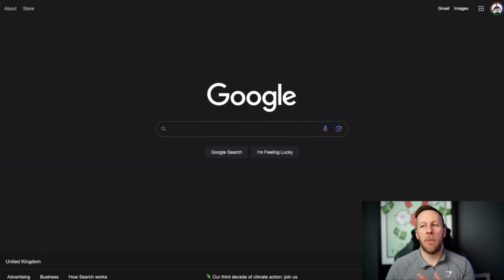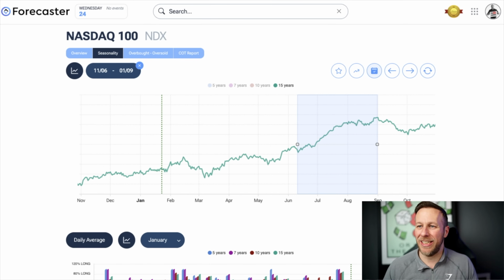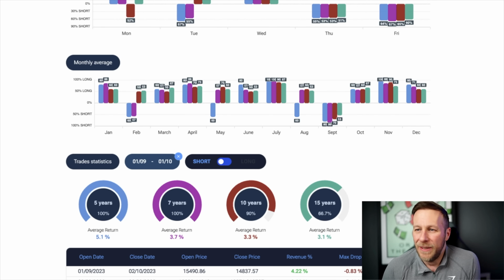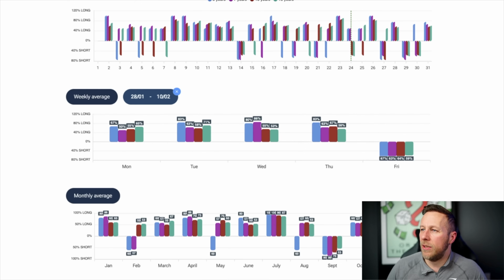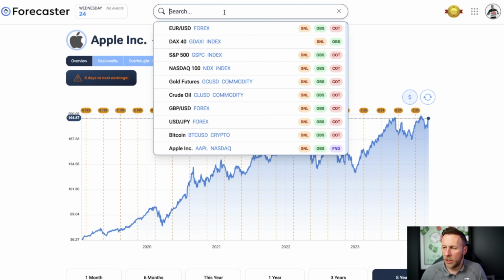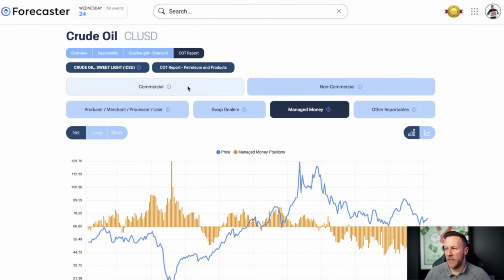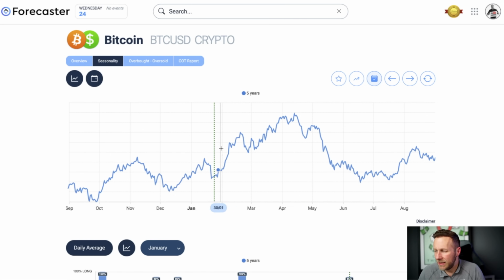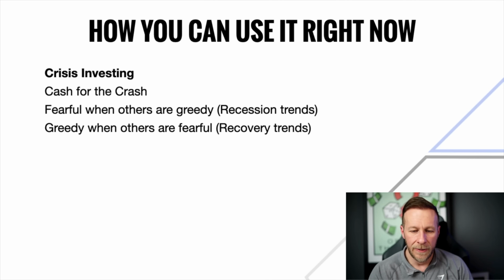THE BEST TOOL FOR TRADERS - Part 1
In this video series, I am sharing the absolute best tools that have had the most impact in my trading and investing journey.

Get access to this AMAZING tool for traders and investors.

⏰ Timestamps:

00:00 - Intro
00:34 - What I am sharing in this video
02:00 - Instructions to get the most form this lesson
02:14 - Intro to the tool
03:40 - Seasonality
04:40 - Bullish Trend example on the Nasdaq
07:00 - Monthly Averages explained
08:10 - Trade Statistics
10:10 - Catching EVERY move
12:09 - Immediate opportunity live on the Nasdaq
12:45 - Weekly Average and chart entries
14:33 - Using it for target order placement
16:55 - Detrend
18:55 - Calendar Feature
19:18 - Fundamentals and value investing
21:00 - Immediate opportunity on the USDJPY
22:26 - Immediate opportunity on the Dollar Index
23:40 - Overbought & Oversold (Wyckoff Formula)
25:34 - Crude Oil Opportunities right now
26:16 - Transparency - Not a black box
26:55 - Gold opportunities
29:25 - Bitcoin Opportunities right now
29:35 - Get the tool discounted
31:52 - Future developments
32:15 - How to use it RIGHT NOW in your life
35:17 - What's coming next and why you need to subscribe NOW

You can also learn to trade from scratch on this channel for FREE in my comprehensive trading for beginners series.